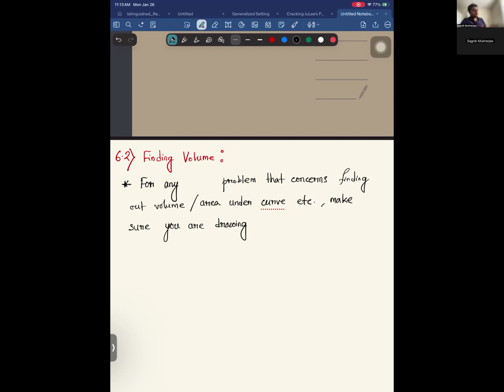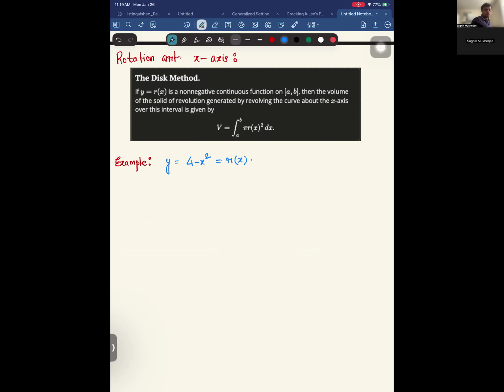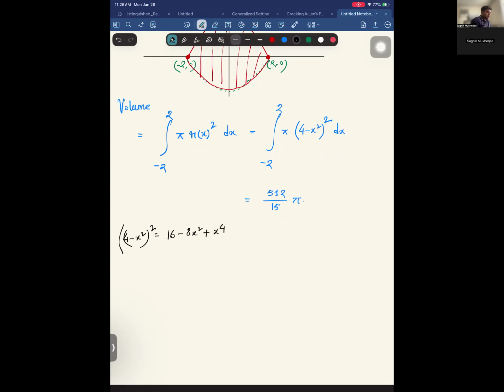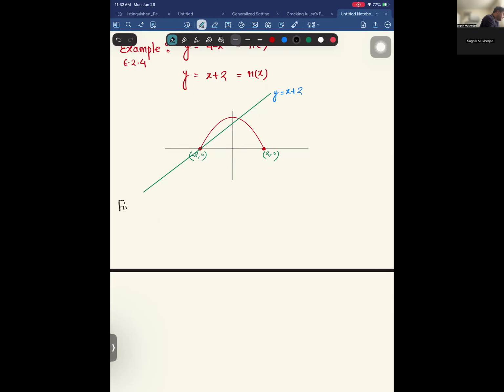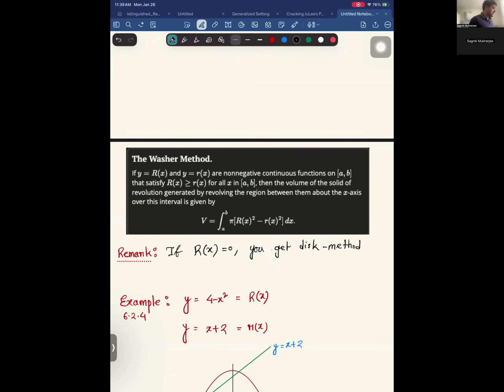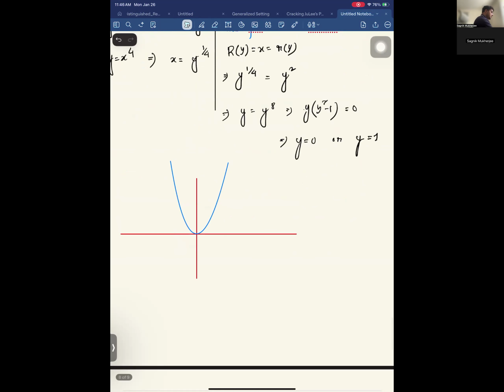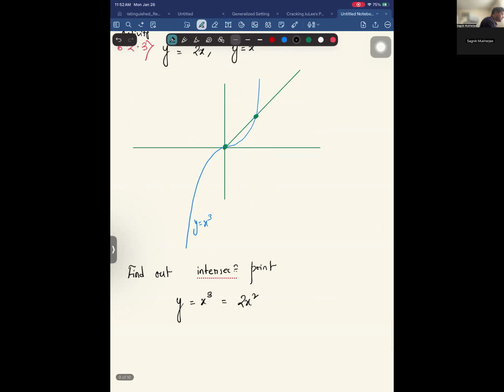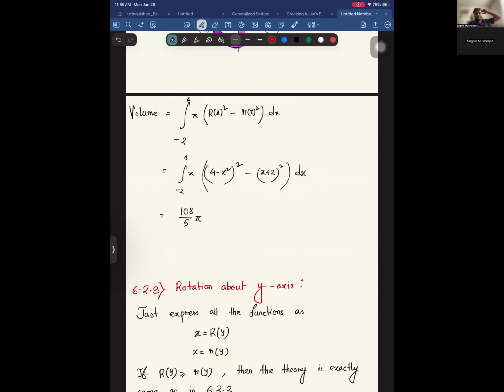Week 2 Section 6.2.2 and 6.2.3-Volume of rotated objects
Ignore my comments on omitting 6.2.4. The next video will contain 6.2.4.